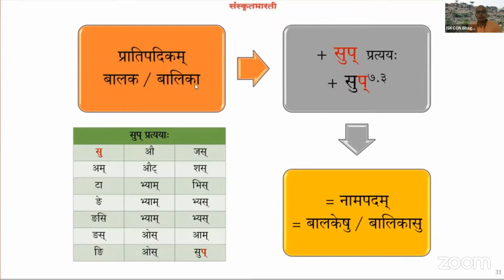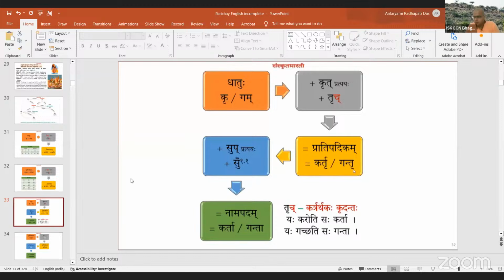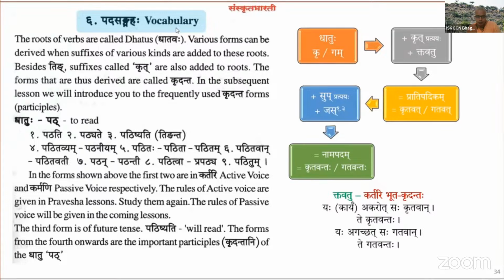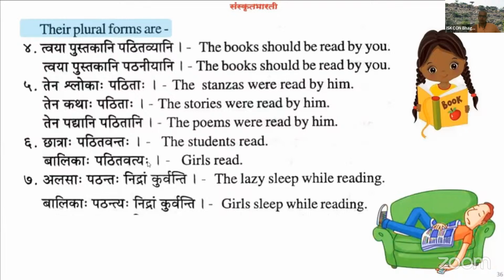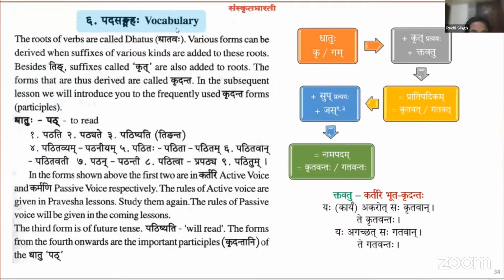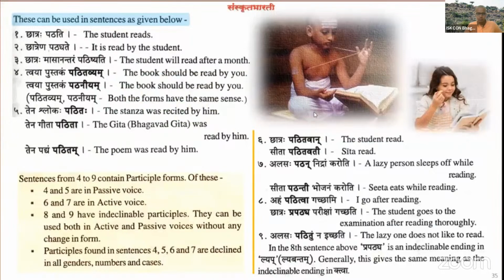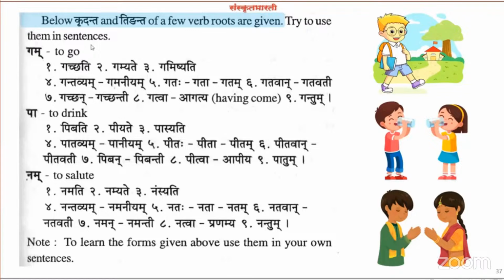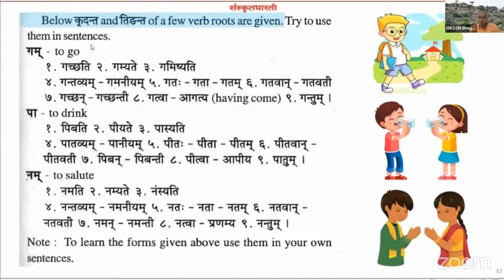Basic Samskrit Grammar Day 16